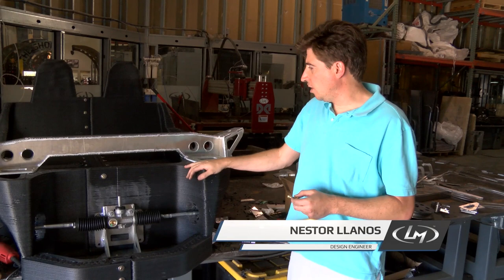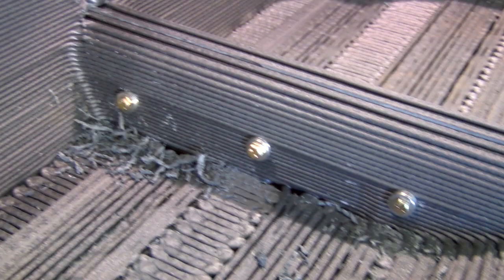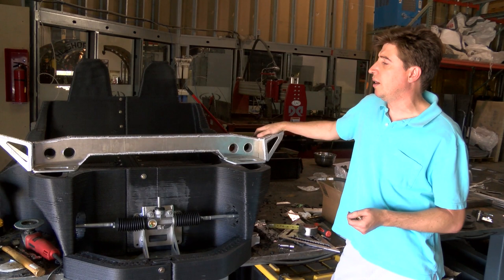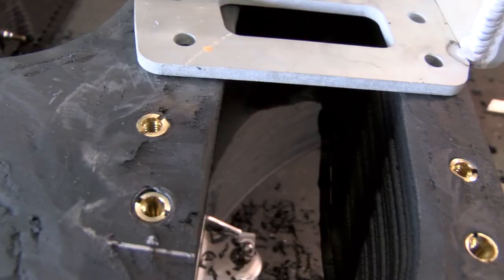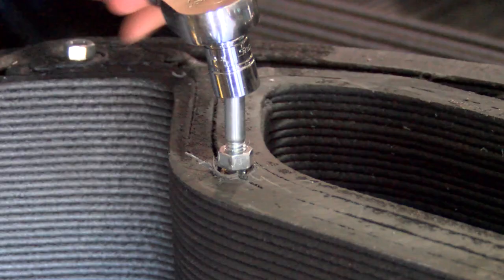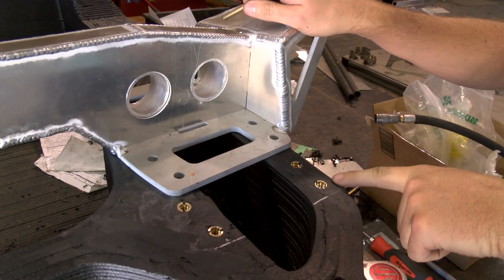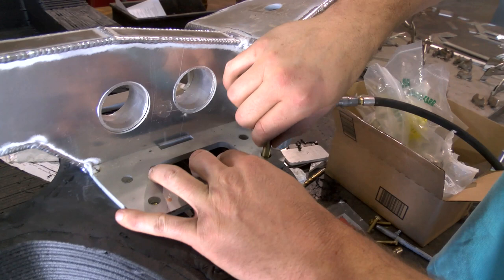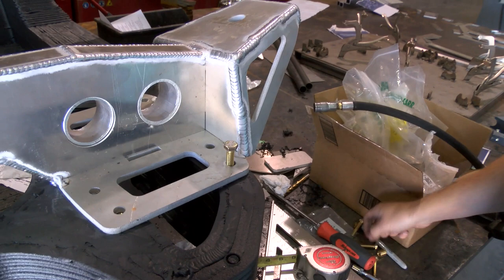3D Printed Car Prototype Coming Together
Local Motors design engineer, Nestor Llanos, updates us on how the 3D printed car prototype build is coming along. In just a few days, Nestor and James have been able to bolt together the four pieces of the printed chassis, as well as mount the steering rack and top mount for the front suspension. There is still a good amount of work to be done before the car is rolling, but they are making great progress and working hard! Make sure to keep up to date with this 3D printed car prototype build on our blog.